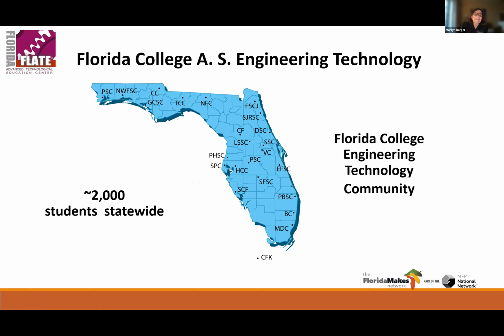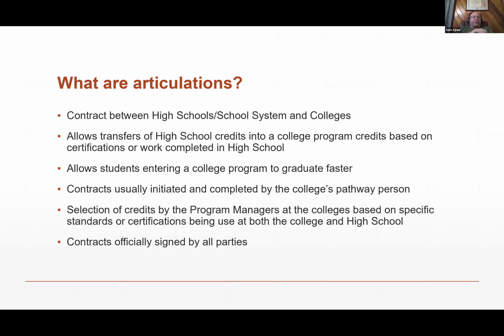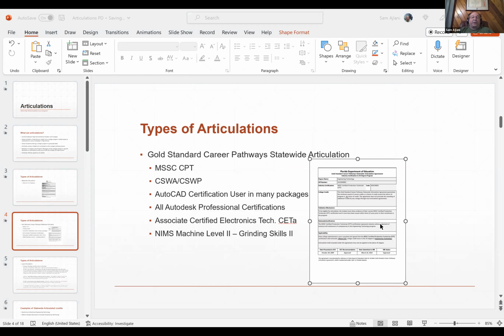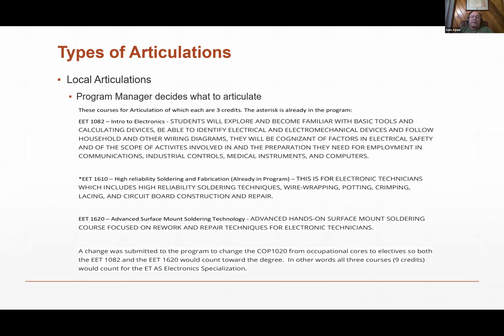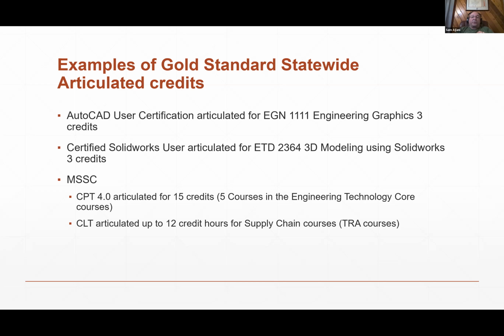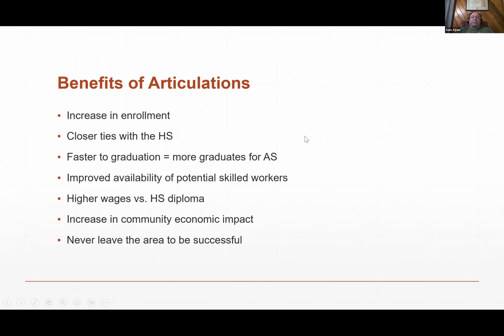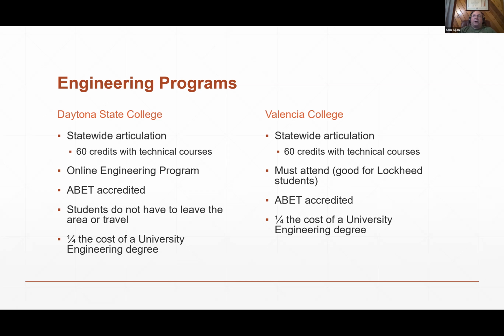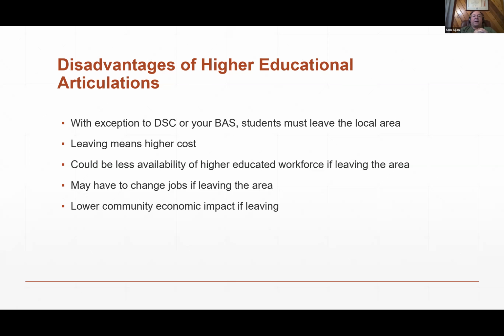Developing Local Articulations to Increase Enrollment in College Programs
The FLATE Webinar Series is designed to provide educators around Florida with training on the latest technology or enhance student success and the community. This session covers how to create local articulation agreements between high schools and their local colleges to match high school career and technical education (CTE) courses with college CTE courses. This ensures that students receive college credit for their high school CTE courses and will help increase enrollment in CTE college programs.

Presenter: Professor Sam Ajlani, Program Manager of Engineering Technology at the College of Central Florida.